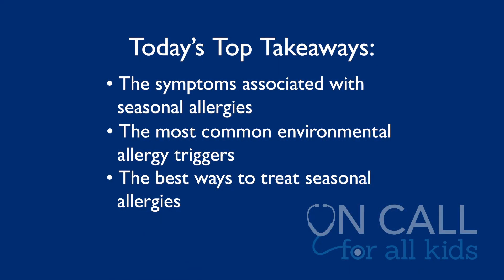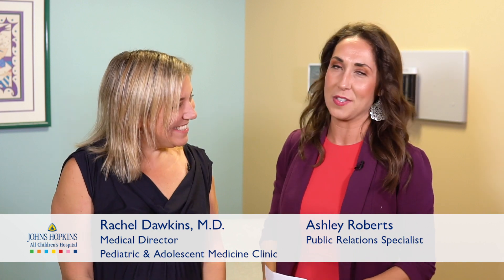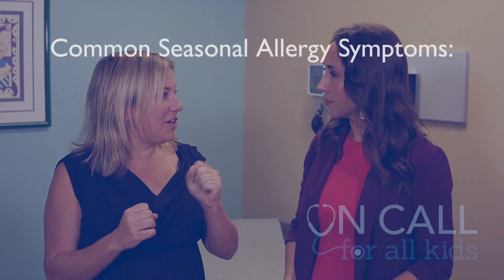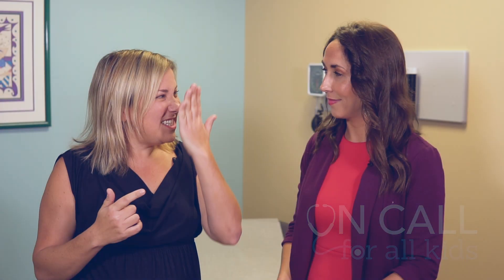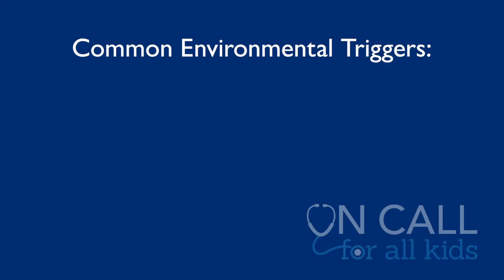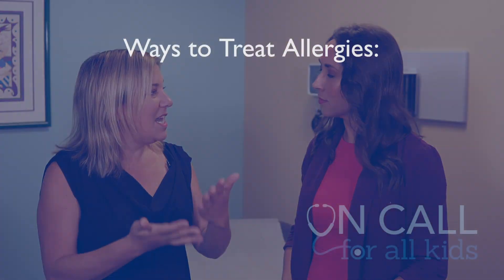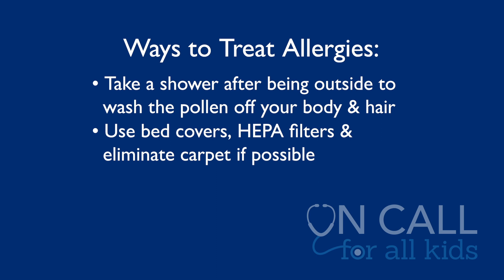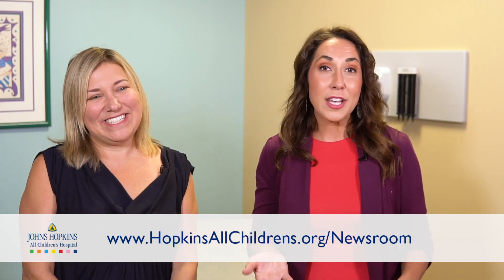Seasonal Allergies - On Call for All Kids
Rachel Dawkins, M.D., medical director of the Johns Hopkins All Children’s Pediatric and Adolescent Medicine Clinics, discusses allergy season, the different types of allergens, symptoms and treatments for kids.